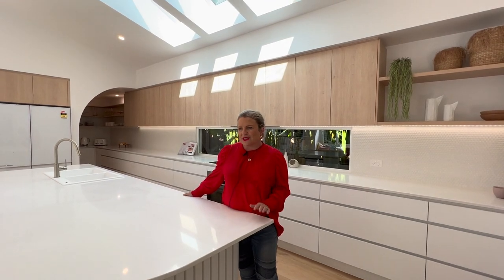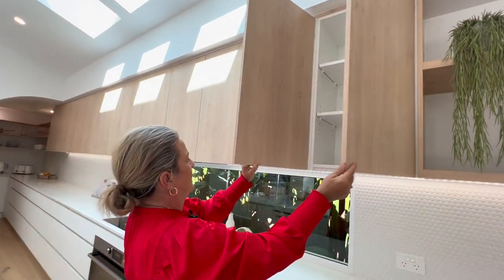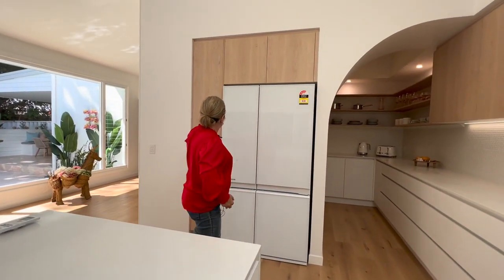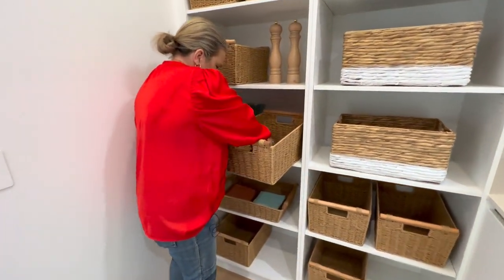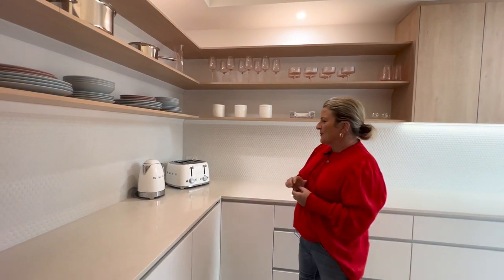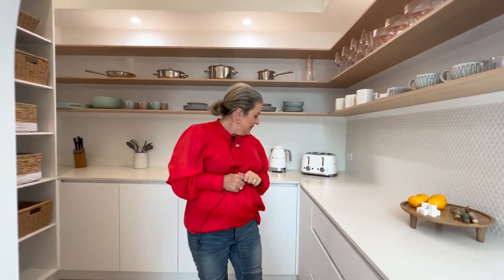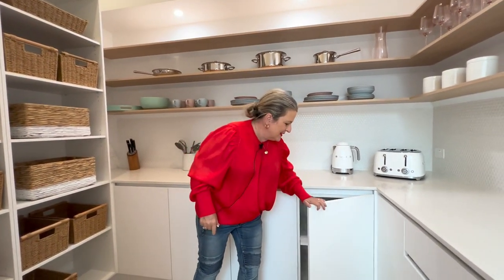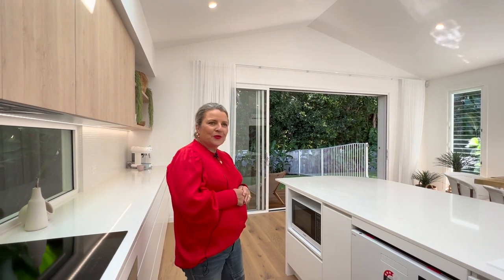Tour The Kitchen At Our Buderim Prize Home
The kitchen at our Buderim Prize Home is the epitome of luxury!